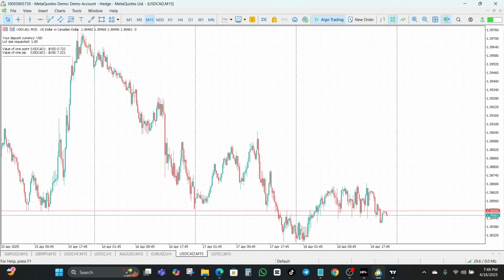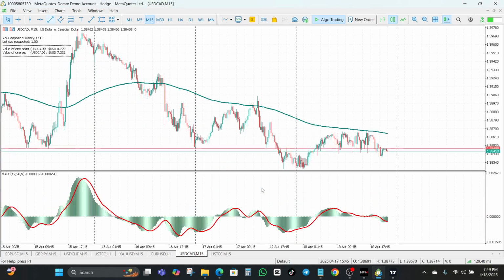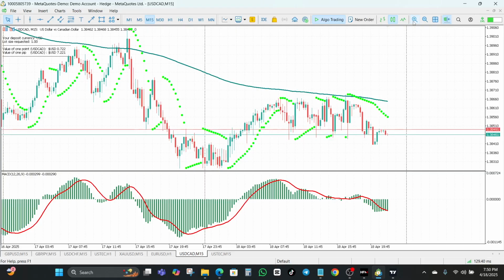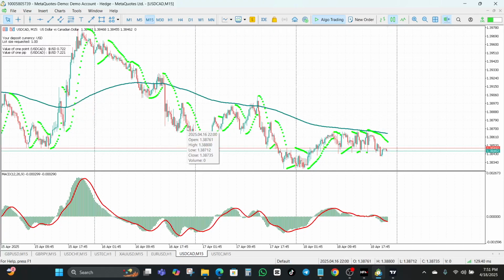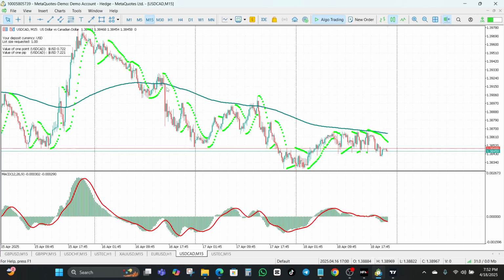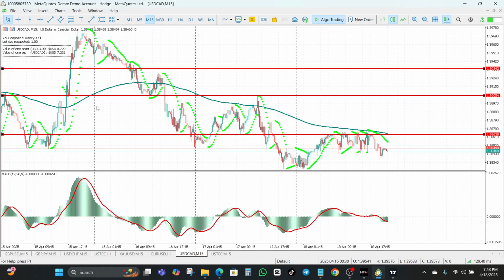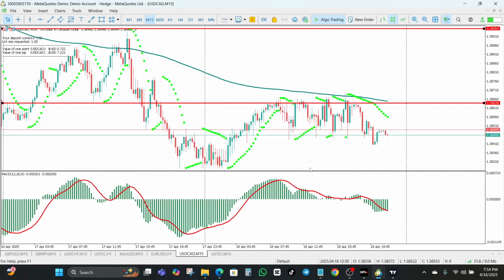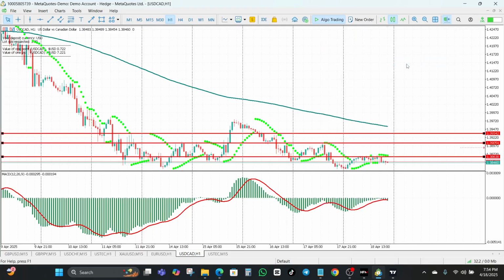This MACD + Parabolic SAR + 200 EMA Strategy Has a Win Rate You Won’t Believe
If you're looking for a high win rate MACD + Parabolic SAR + 200 EMA trading strategy, this is the complete guide. This setup is designed to give traders clear signals with strong confluence using three powerful technical indicators that work perfectly together across multiple timeframes.

In this video, you’ll learn how to combine the MACD, Parabolic SAR, and the 200 EMA to build a reliable trend-following strategy. The 200 EMA sets the directional bias, the MACD confirms momentum shifts, and the Parabolic SAR gives clean, visual entry and exit signals. Whether you're on the 15-minute chart or the 1-hour, this strategy adapts with precision.

You’ll also see how to filter out bad trades using price action rules and how to avoid common mistakes when using these indicators together. We’ll walk through real chart examples and break down each trade so you can apply the strategy confidently.